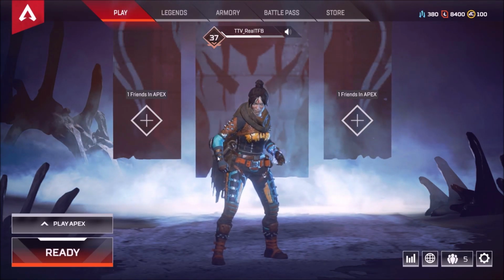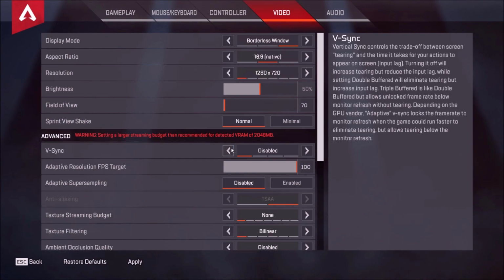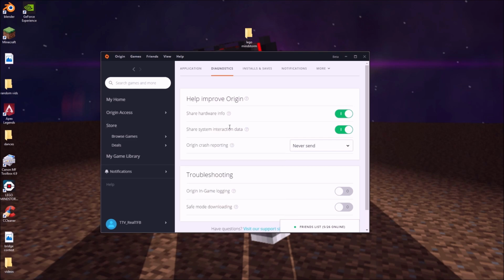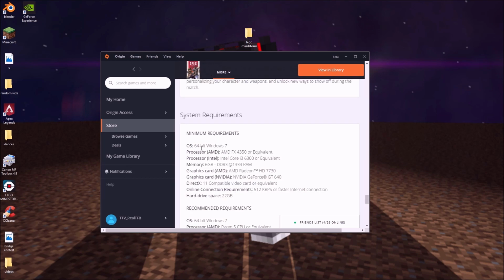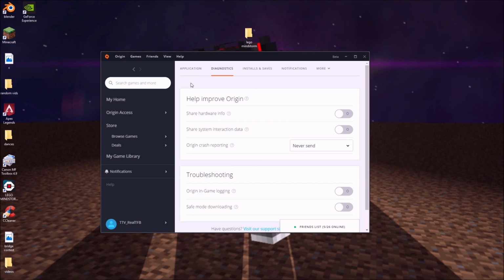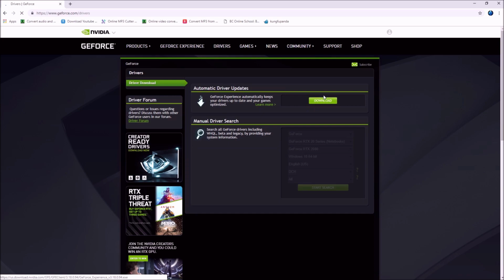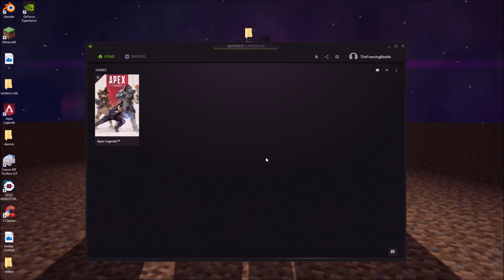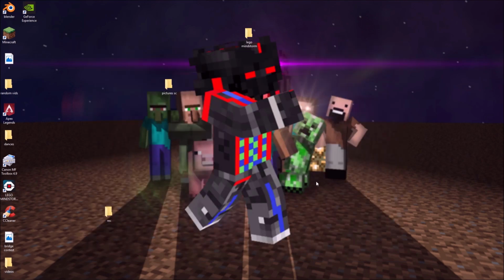Apex Legends Crash Fix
Apex Legends Crash Fix on PC. How to fix apex legends crashing constantly. If this didn't work try watching this video: